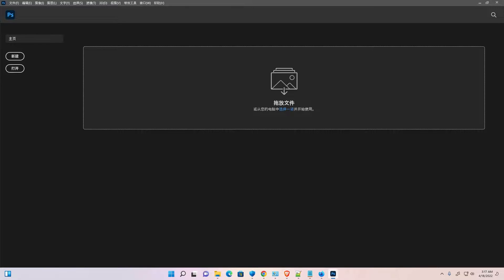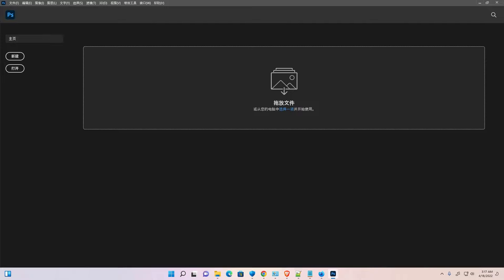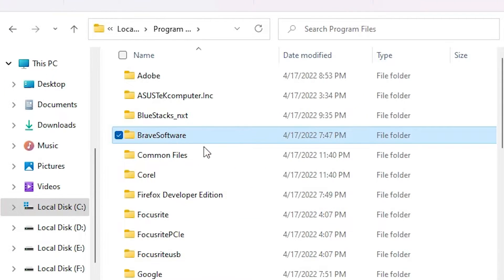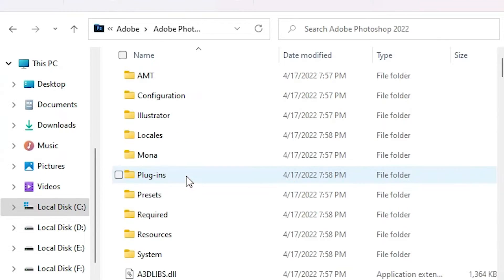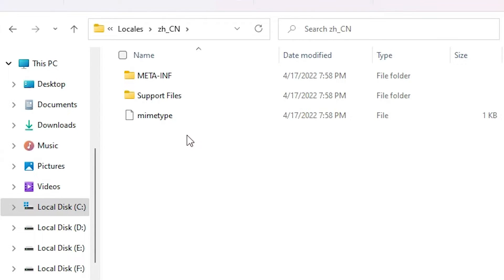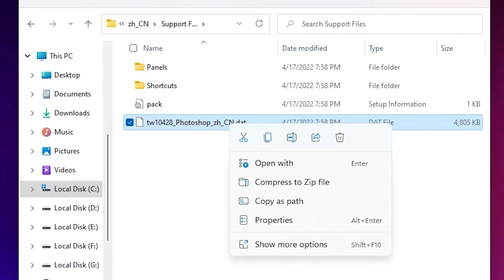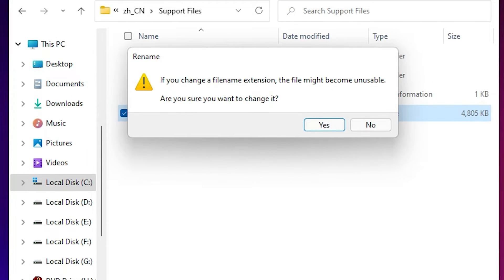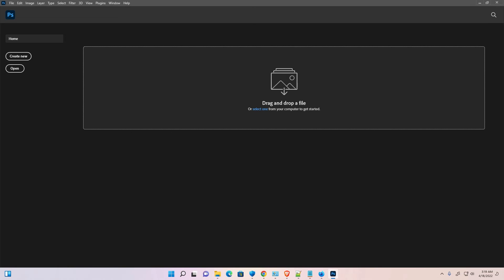How to Change Any Language To English in Adobe Photoshop 2022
In this Video We are going to see How to Change Any Language To English in Adobe Photoshop 2022 by the simplest Way.